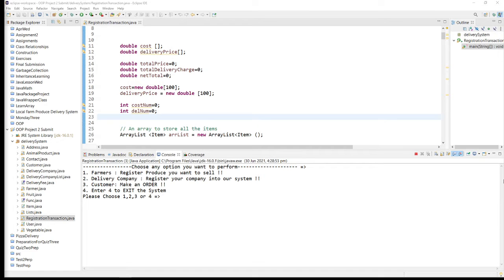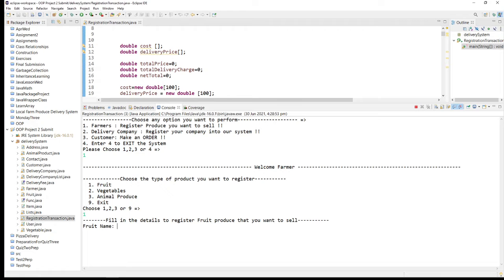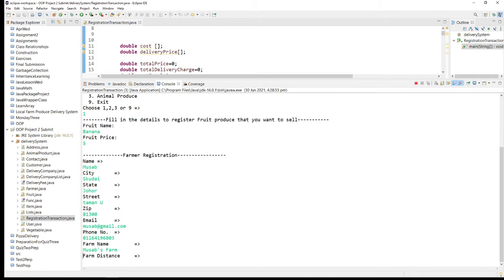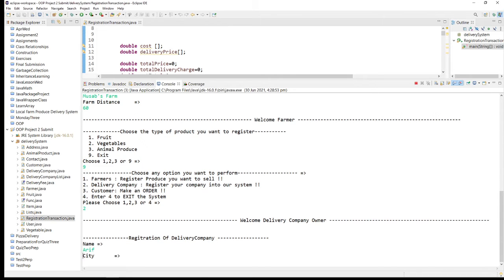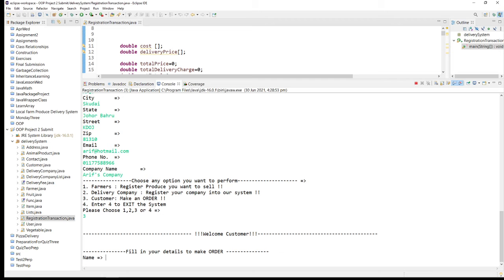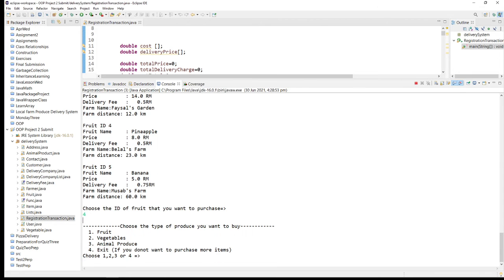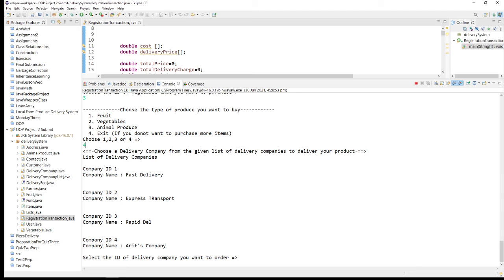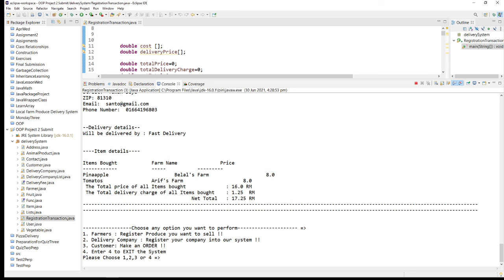Local Farm Produce Delivery System || Project Presentation || OOP || Team Modern Farmers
Object-Oriented Programming || School of Computing, UTM, Johor Bahru

Team Members:
Md Belal Hossain Santo
Mohhamad Arif Istiaq
Musab Ibne Ahmad

Due to the current COVID-19 outbreak, only some major sectors such as pharmacies, banks can operate on a regular basis in Malaysia. Other sectors need to find suitable alternatives in order to continue operating their services. One of the major problems identified during this pandemic is how fresh products (fruits, vegetables, poultry, etc.) can reach from our local farmers to the end customers. Therefore, we attempted to set up a new system that allows farmers to sell their fresh food directly to the end customers using existing local delivery services.